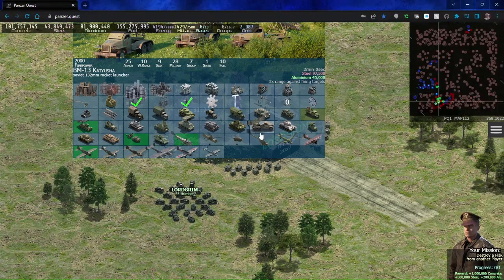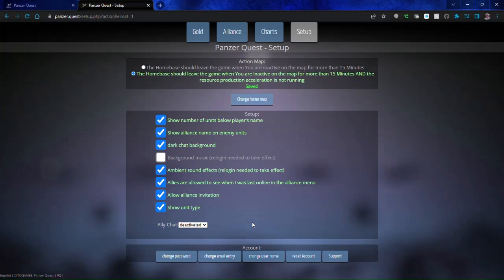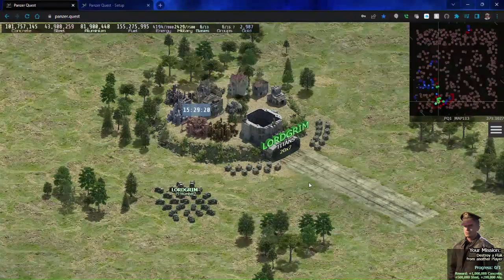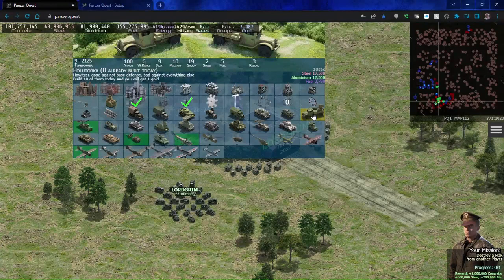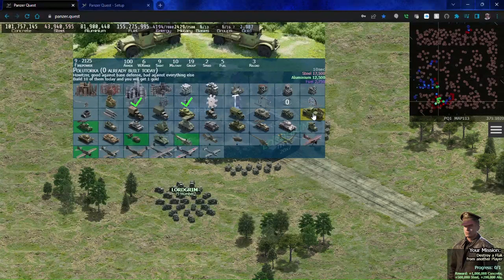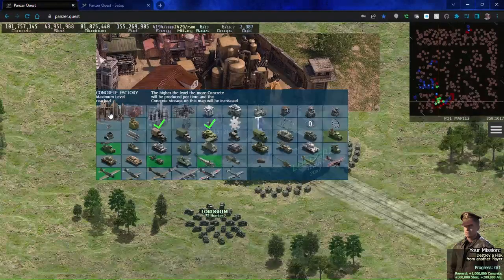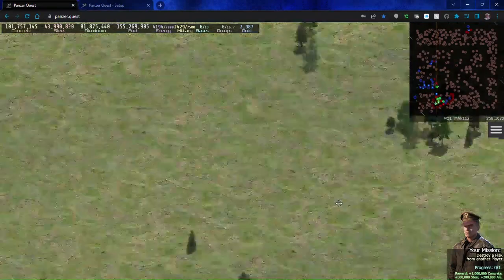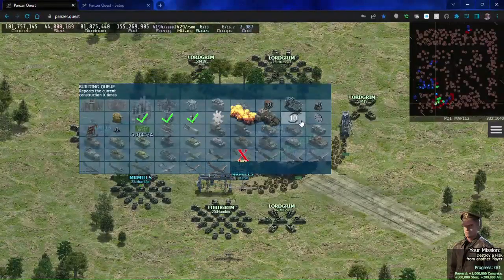PanzerQuest What to do first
How do I make gold?  What should I do first.